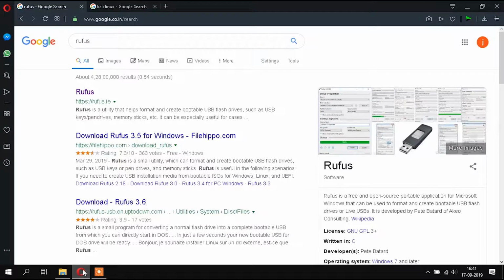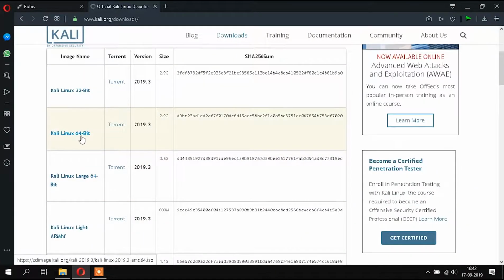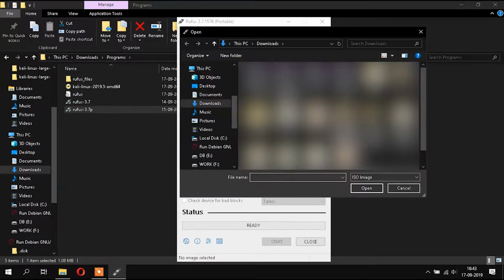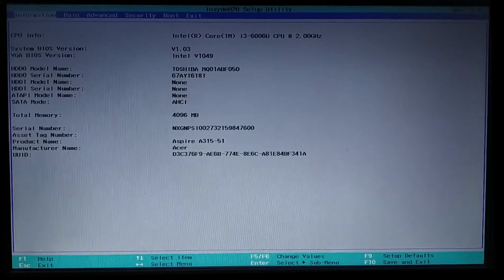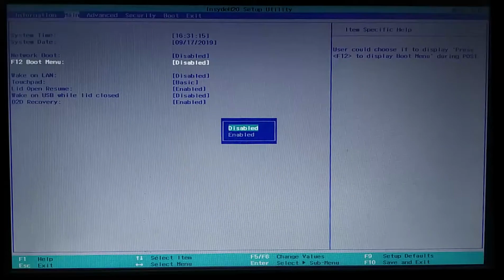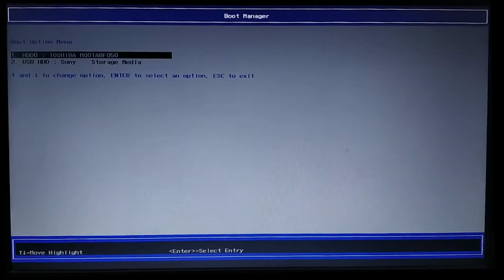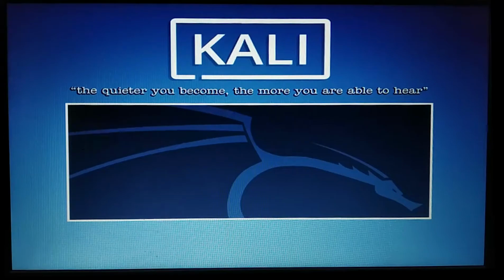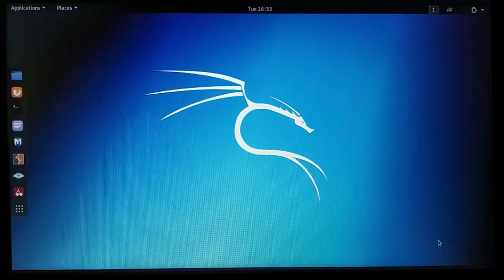Easiest way to install Kali Linux using USB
Make Hacking Easy By Using KALI LINUX
( Use only for Education Purpose )

MY Spec :
i3 6006u 2.0 GHz
520 HD Graphics
4GB RAM DDR4
Windows 10